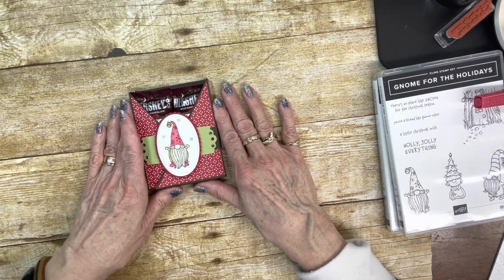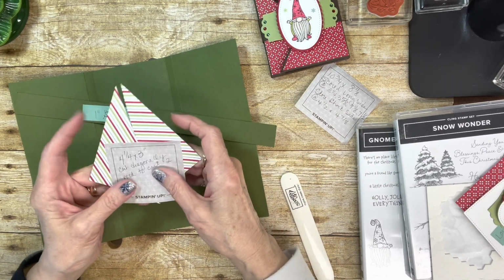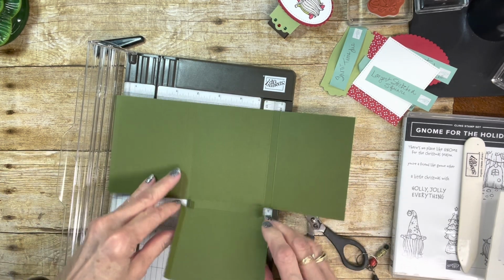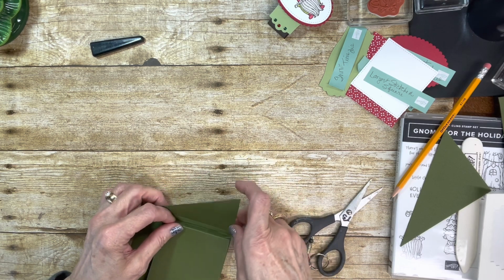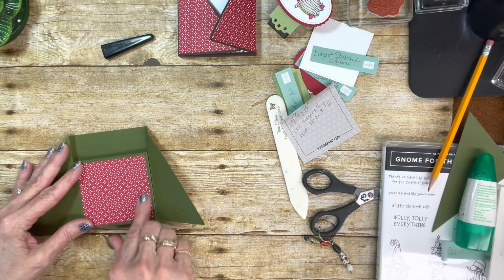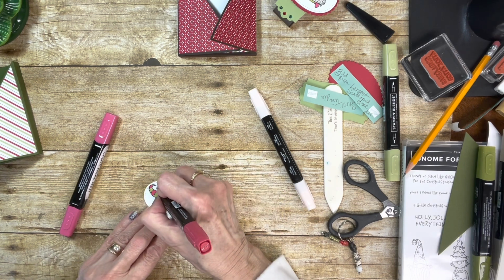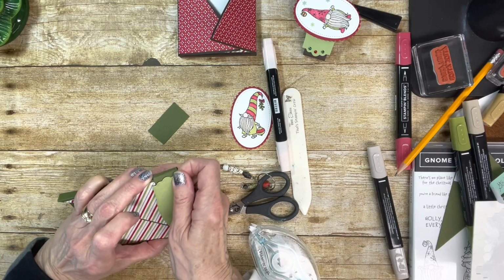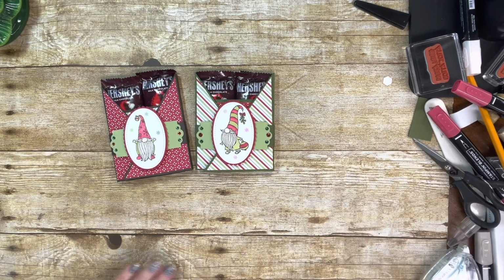AdorableGnome for the Holidays Criss Cross Box with Hershey's Chocolate Santa's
Stampin' Up! Gnome For The Holidays, Snow Time Dies, Heartwarming Hugs DSP